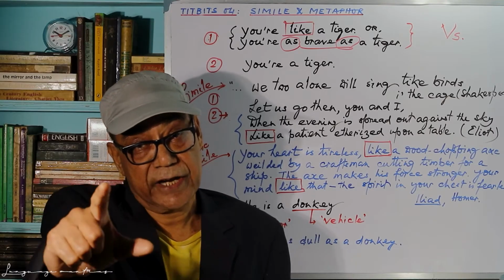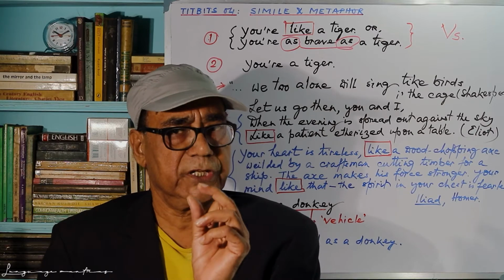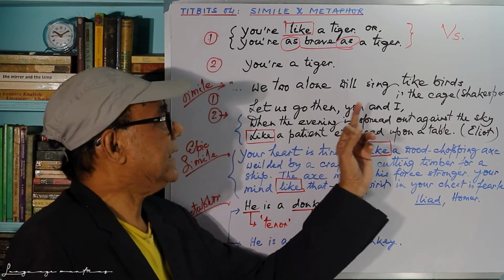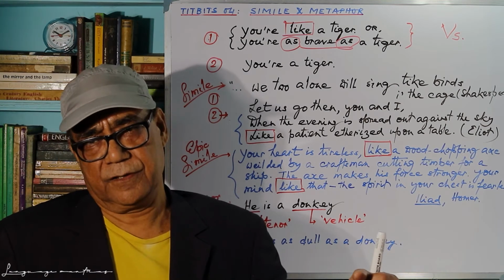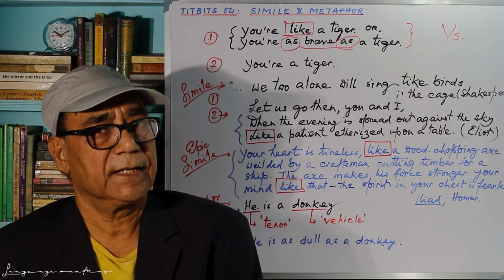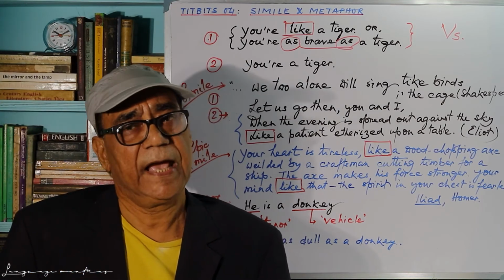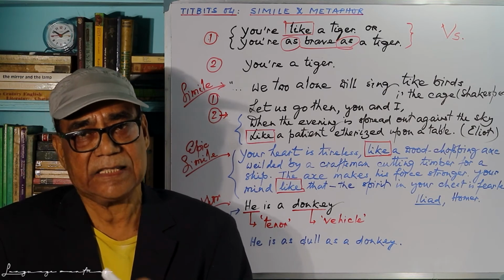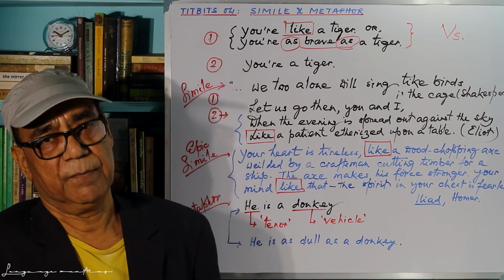Rhetoric: Figurative / Special Use of English - Simile & Metaphor.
TITBITS 04: Simile and Metaphor

“You’re like a tiger” and “You’re a tiger” – What’s the difference between these two sentences?
They mean almost the same thing, but they are stylistically slightly different. Some people love to decorate themselves, some love to decorate their speeches. When you decorate your language intending to demand attention, you use your language deliberately in a slightly different way. This decorative use is known as a rhetorical or figurative use of a language. There are many FIGUREs of Speech or TROPEs that are very handy for poets and orators. Today, we just want to discuss the most popular two of them – SIMILE and METAPHOR.

A SIMILE (Latin, Simile)  a ‘figure of speech’ that directly compares two things – .you must remember these two things must be of different kinds and are joined by ‘as’, ‘just as’, ‘like’, etc. For example, “…we two alone will sing like birds i’ the cage” (Shakespeare). Here King Lear compares his and Cordelia’s position to the position of caged birds.

Let’s see another example from a modern poem - “Let us go then, you and I / When the evening is spread out against the sky / Like a patient etherized upon a table” (Eliot). Here again, the image of an evening thrives on the image of an anaesthetized patient on a table – allowing much space to poetically dwell upon the ills of modern society crying for solution.

When two similes put together, they are called Double Simile. Example “Like the child from the womb and like the ghost from the tomb.

A simile prolonged for several lines or similes used one after another for the decorative elaboration of a single person or idea is known as EPIC SIMILE or HOMERIC SIMILE. They are mostly used in an epic poem like Milton’s “Paradise Lost” or lyrical poem like Shelley’s “To A Skylark”.

An oft-quoted example from Homer’s “Iliad” may illustrate the figure when Paris praises Hector’s strong spirit and resolution:
“Your heart is tireless, like a wood-chopping axe wielded by a craftsman cutting timber for a ship. The axe makes his force stronger. Your mind like that – the spirit in your chest is fearless.”

Difference between a simile and an epic simile is mostly that of length details and impact, etc. The use of similes may add to the quality of verses invoking comparisons.

A METAPHOR (Greek, Metaphor, to transfer) is a similar linguistic tool for analogy, frequently used in poetry. A Metaphor creates an implicit comparison. While similes are direct comparisons, Metaphors are indirect. When you say, “He is a donkey”, you simply try to transfer some qualification/disqualification of a donkey on him – meaning ‘he is dull headed like a donkey. So all Metaphors can be explained as Similes, as in all Metaphors there are some similes hidden. In Metaphor, the image used to figure something else is called VEHICLE and the thing represented is known as TENOR. In the sentence given above ‘donkey’ is the vehicle and ‘he’ is the tenor. So simple is this.